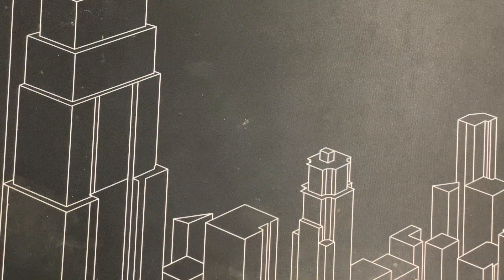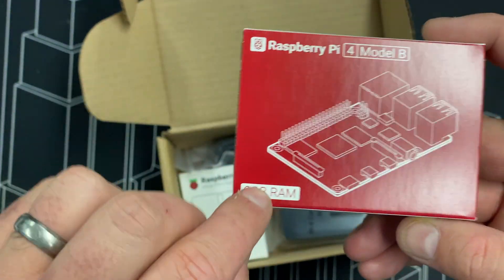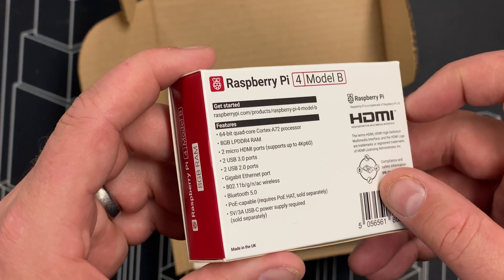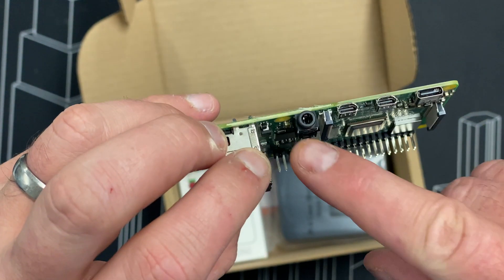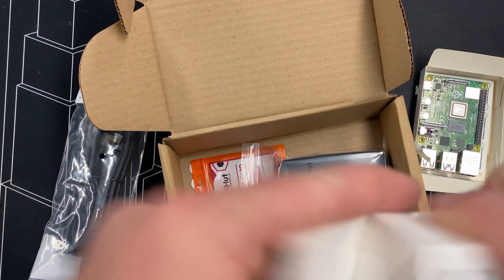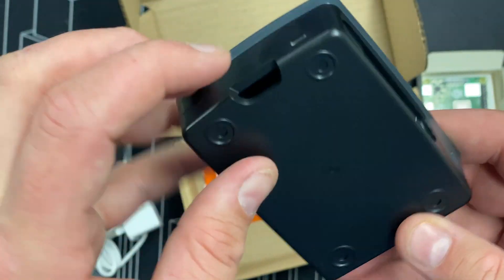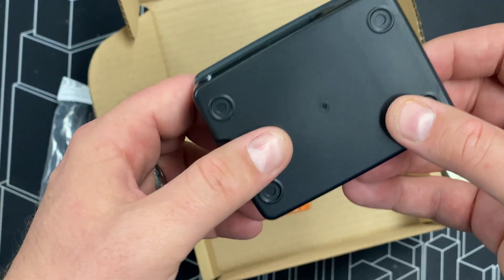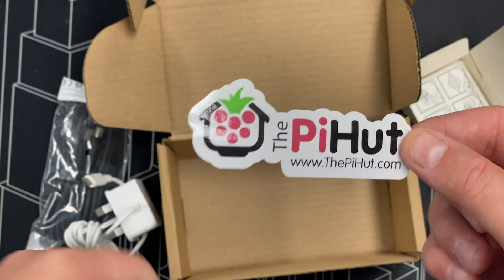Raspberry Pi 4 unboxing - PERFECT for displays!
In this unboxing video, we take a closer look at the Raspberry Pi 4. This will solve a display issue we are having in the podcast studio, making it perfect for displays! We are going to use this to show the podcast artwork on one of our displays as part of the set. Some TVS may have a USB source, but they do not have a file-sharing feature—this is a perfect workaround.

Is AI STILL the future of Content Marketing?